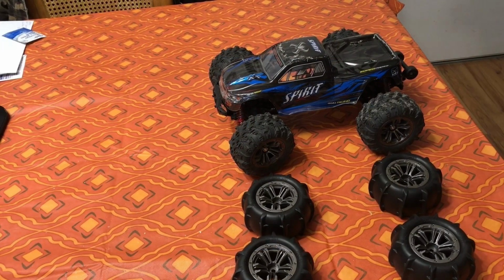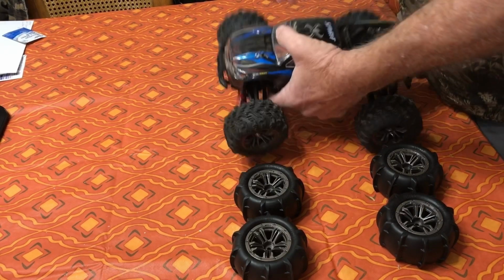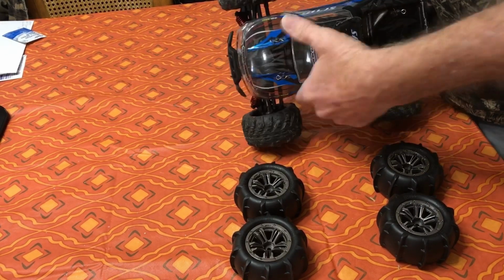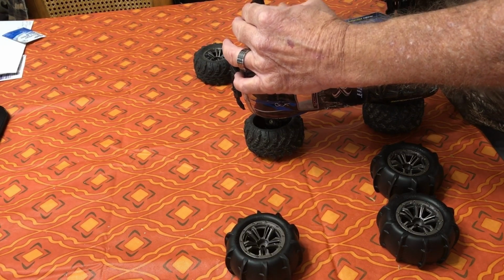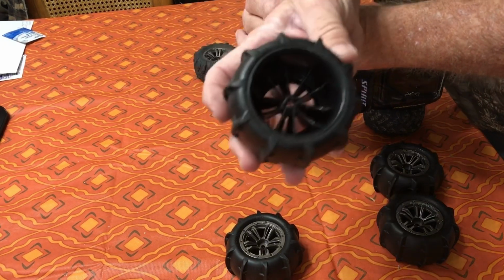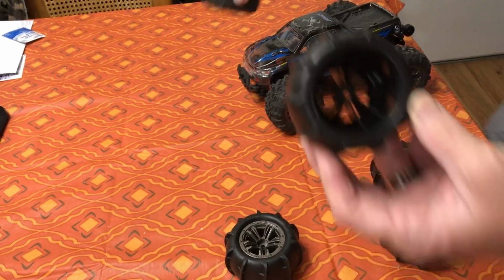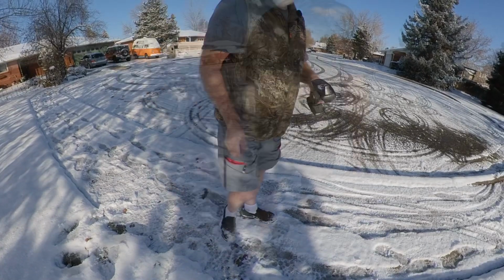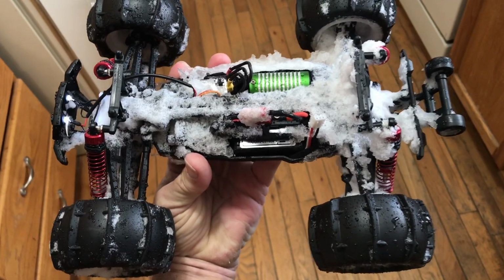Xinlehong q901 1/16 brushless 2.4 GHz 4wd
Xinlehong q901 1/16 brushless 2.4 GHz 4wd with a set of RC paddle tires in the snow.
It won’t handle very deep snow because of the small scale of the car but it sure was fun driving.
RC paddle tires work great in sand. I’m going to get a few more sets for some of my larger cars.

I ran the car about 15 minutes at 12° F and when I put it on the charger it still had 7.7v on the pack. I’m not sure how much run time was left but at that temp I was very happy with the results.

[US$10.79]2Pcs Xinlehong Q901 Q902 Q903 Upgrade 1/16 RC Car Wheel Desert Tire Vehicle Models RC Parts from Toys Hobbies and Robot on banggood.com

The slow-mo was on an iPhone 7+ with the stock app at 120fps the rest of the footage was using an insta360 one X.

If you want to check the insta360 camera out (affilate)